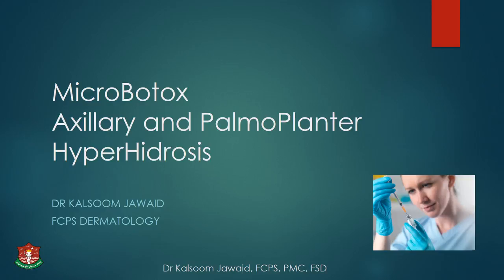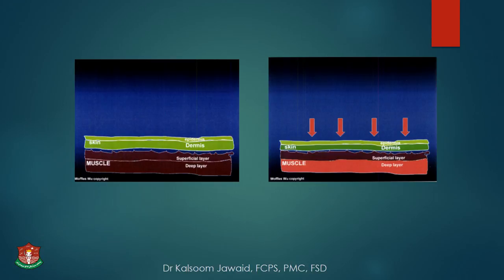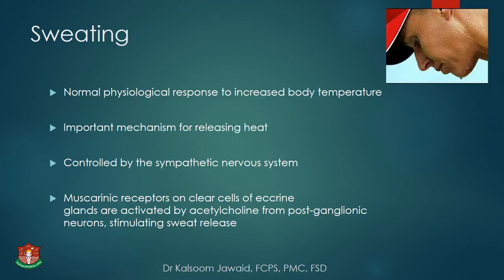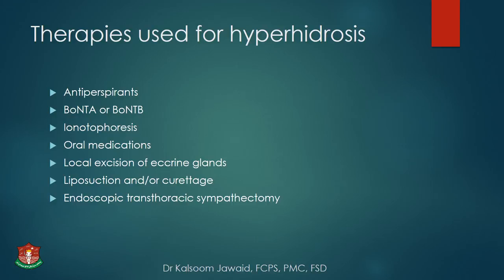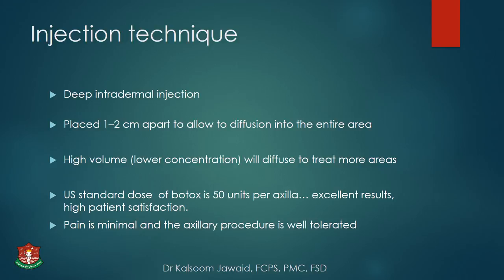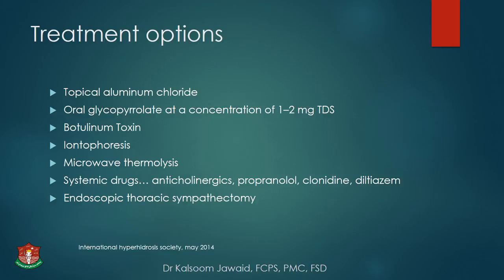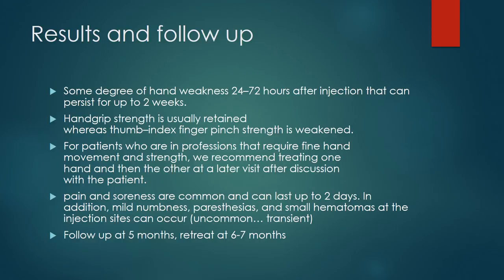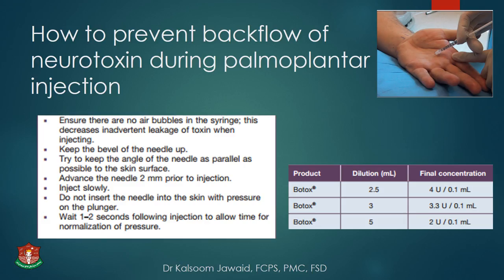Axillary and Palmoplantar Hyperhidrosis, and Micro-Botox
Botulinum Toxin Neuromodulation Seminar/Workshop organised by the Department of Dermatology, Punjab Medical College, Faisalabad at Serena Hotel on July 29, 2016.